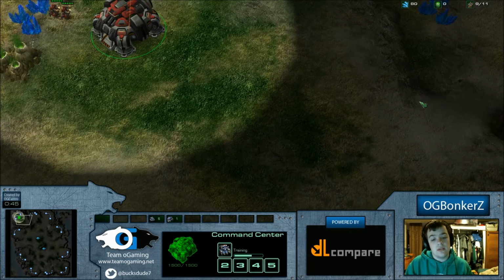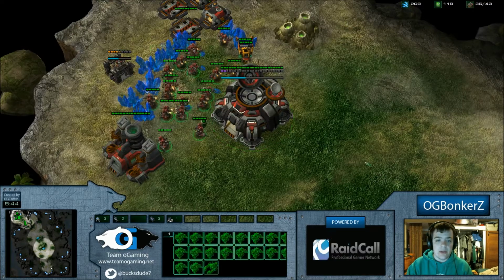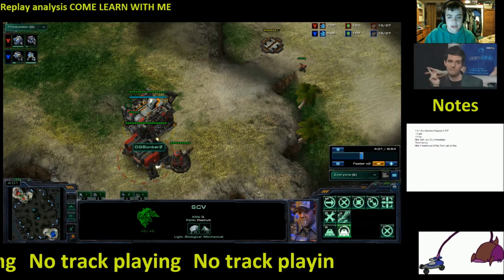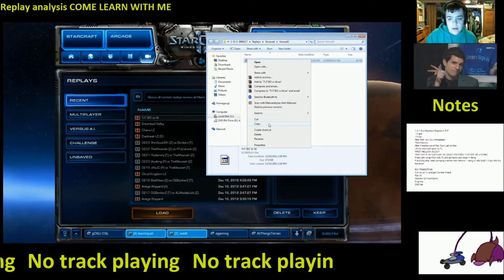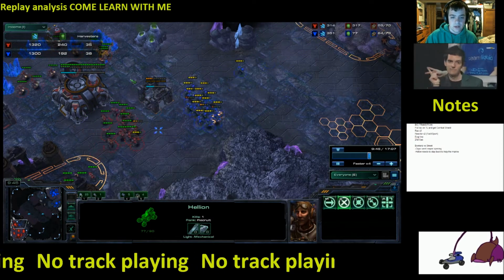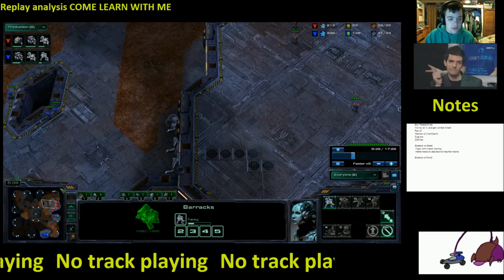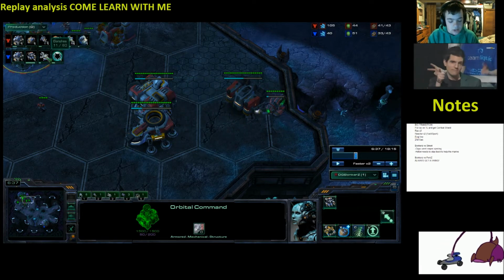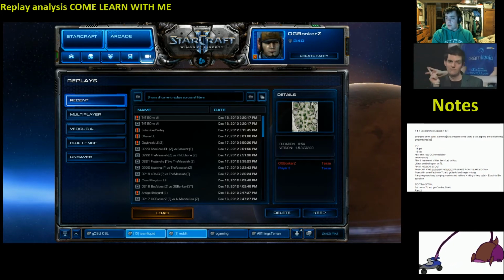TvT 1-1-1 Economic Banshee Expand Tutorial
Hi, My name is Chris "Bonkerz "Evans and I play for the  semi professional team OGaming (teamogaming.net)